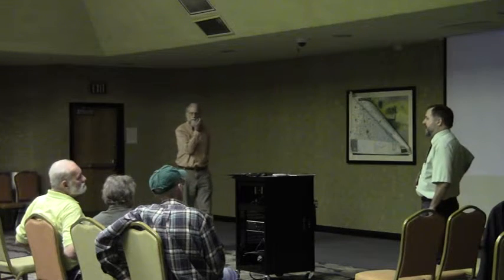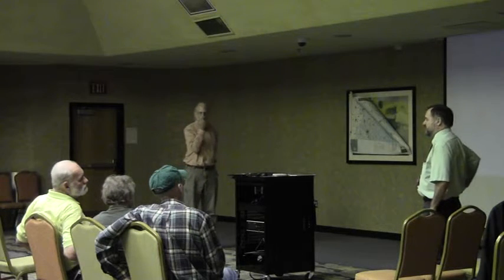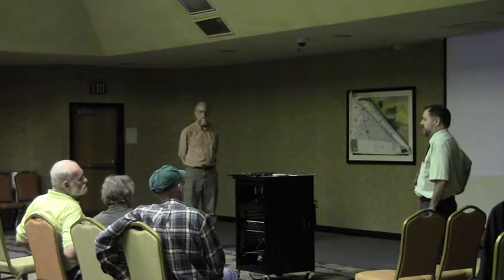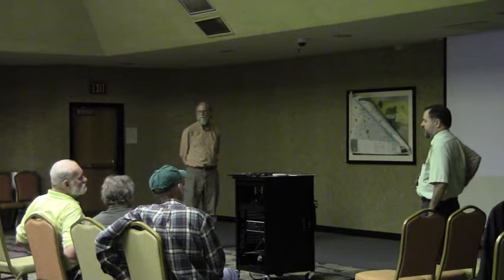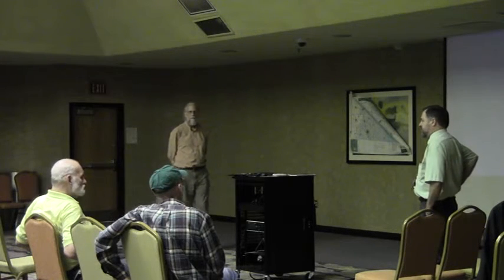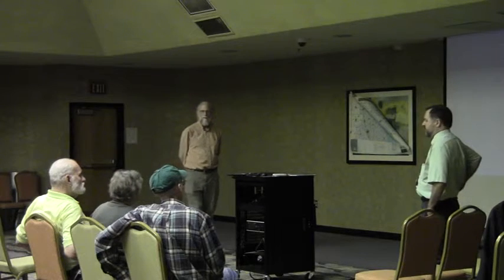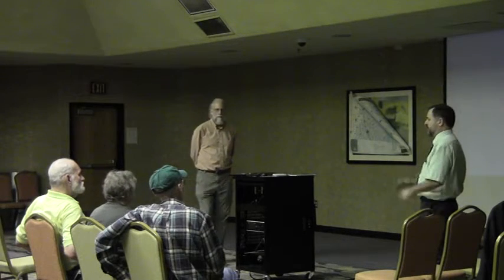Slow and fast sinkholes --Don Thieme @ WWALS 2013-10-09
Aquifers, sinkholes, and ground scans:
Coastal Plain Surficial Deposits, Groundwater Resources, and Recent Subsidence in south Georgia
Prof. Don Thieme
 VSU, Valdosta, Lowndes County, Georgia, 9 October 2013.
Videos by Gretchen Quarterman for WWALS Watershed Coalition (WWALS).